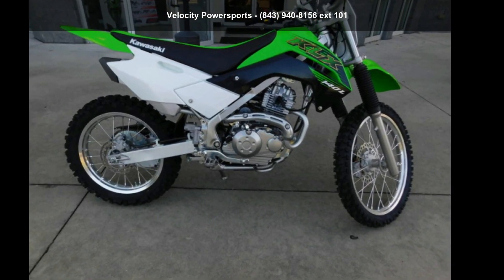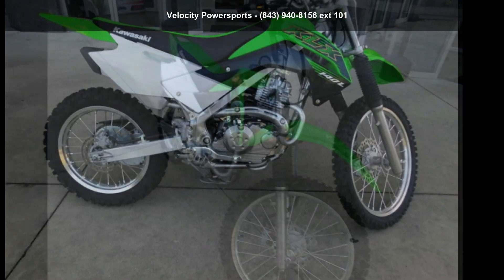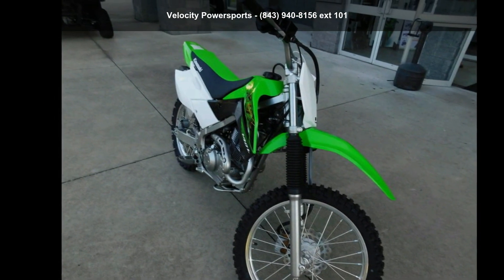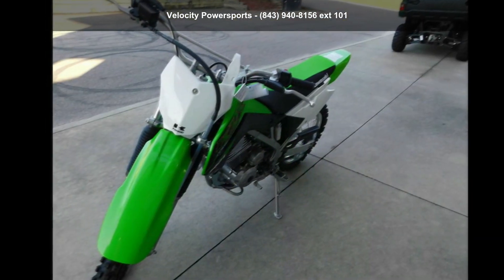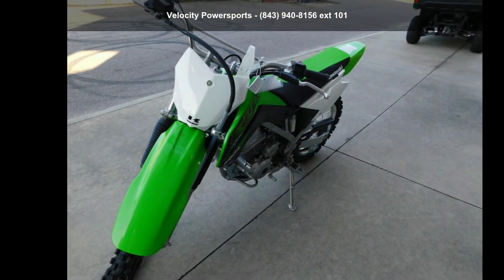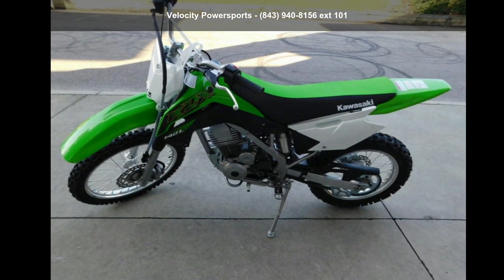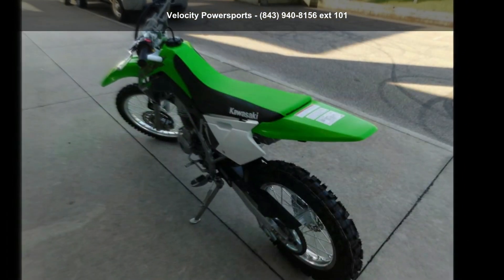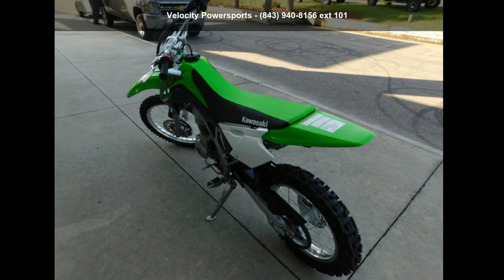2020 Kawasaki KLX®140L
2020 Kawasaki KLX and #174;140LOFF-ROAD LIKE NEVER BEFORE
With an electric start, and confident handling, KLX and #174;140, KLX and #174;140L and KLX and #174;140G motorcycles are the ideal entry into off-road riding. The easy-to-ride KLX140 series offer a 144cc engine, plush suspension and a push button electric start, making for great trailblazers.
Features may include:
Push Button Electric Start

High-Revving 144cc air-Cooled, Sohc, Four-Stroke Engine

5-Speed Transmission With Manual Clutch

Confident Handling
Lightweight Rigid Frame

The lightweight box-section perimeter frame is made from high-tensile steel for exceptional rigidity and strength. The narrow profile contributes to an easier rider grip and smoother movement on the bike.